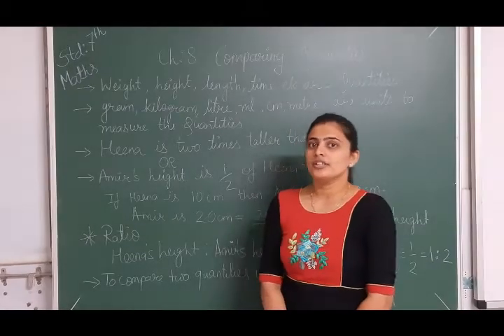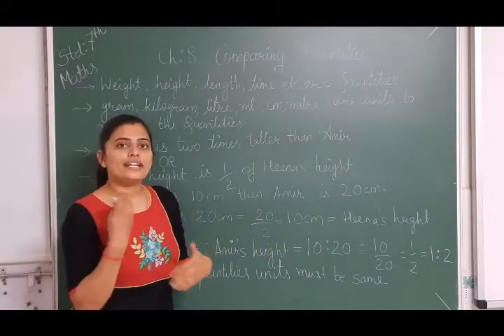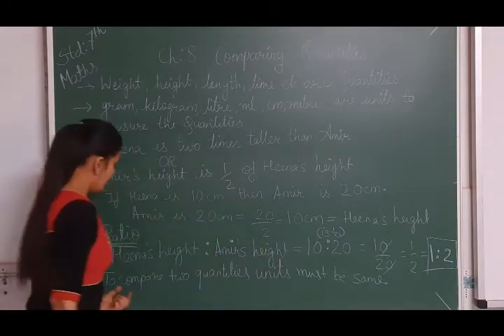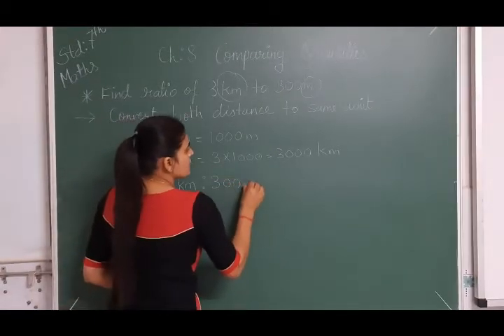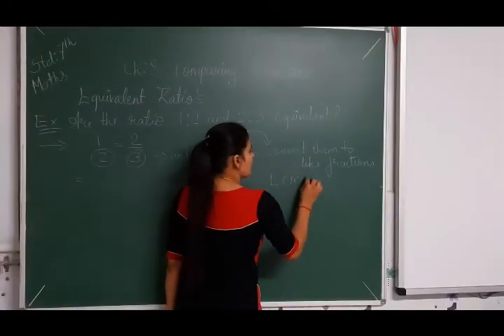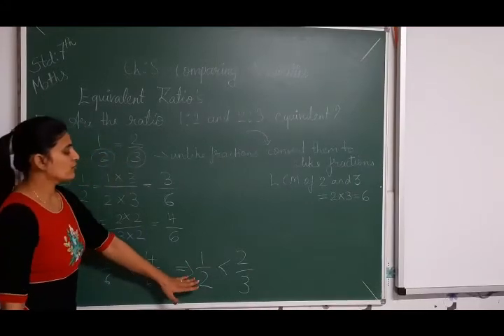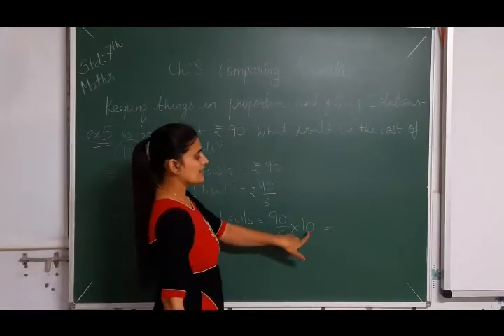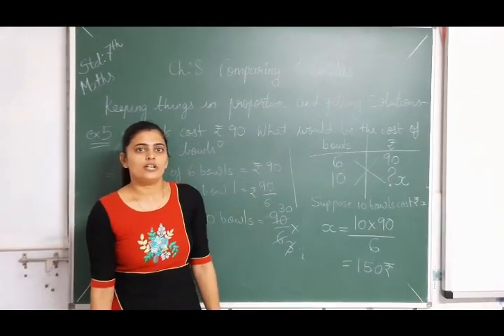NCER | CLASS VII | Maths | Chap 8 Comparing Quantities